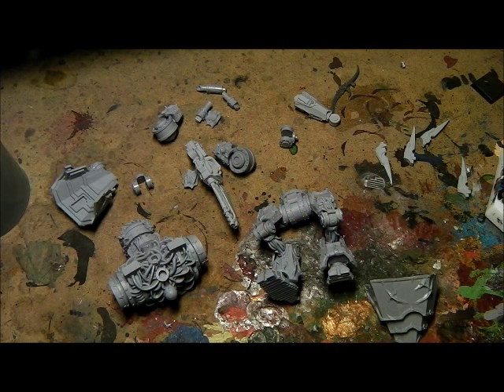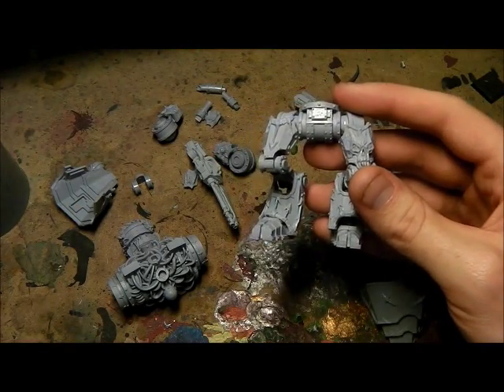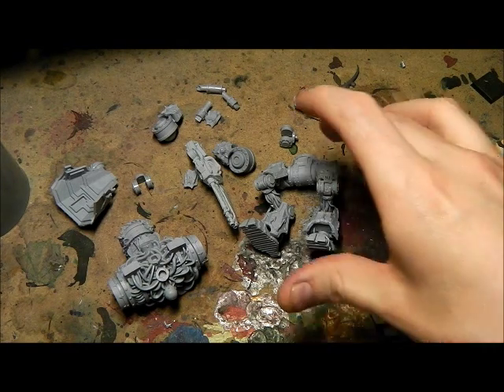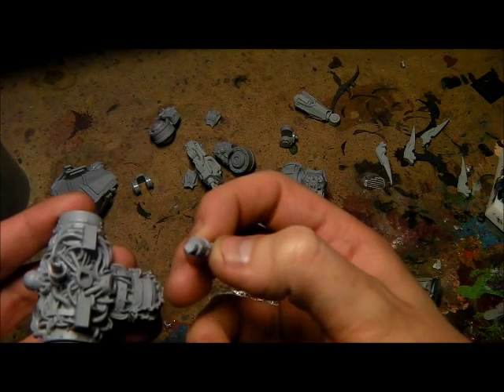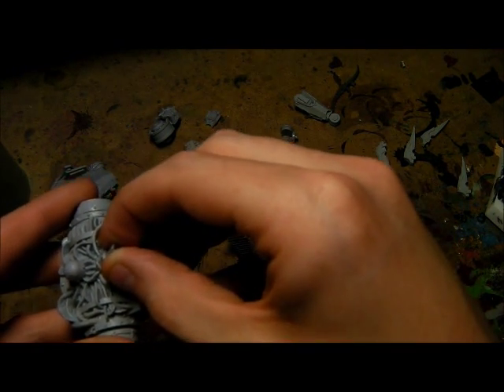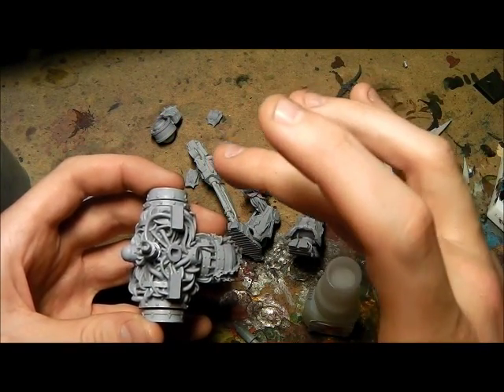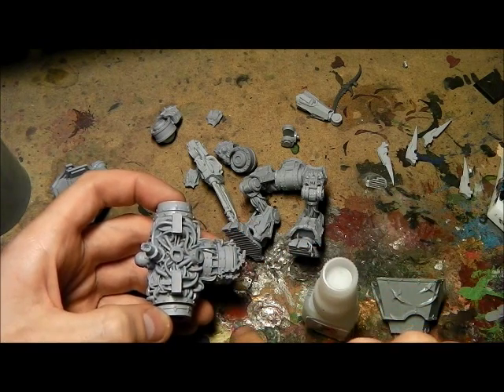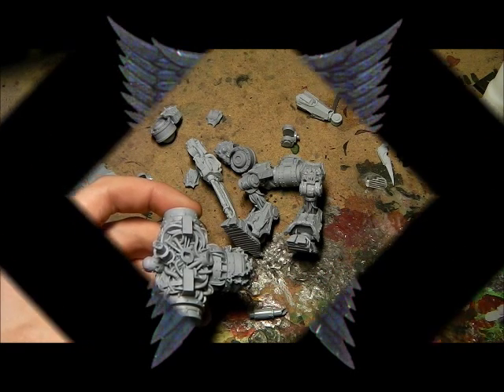Hobby guide Pt 3: Superglue with Forgeworld and Finecast models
This video was done a while ago, the thick superglue is the same premise just on larger parts and models, and finecast is also exactly the same in technique